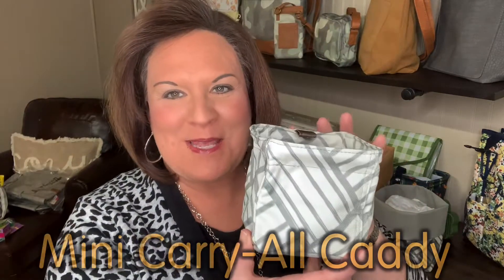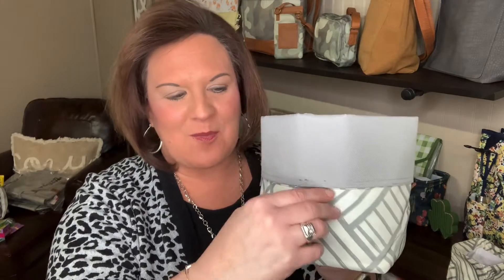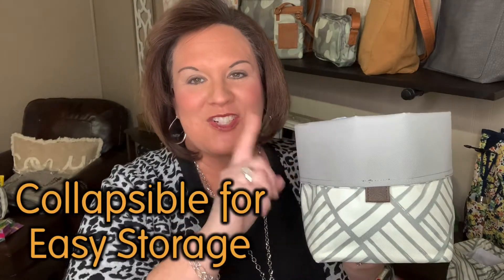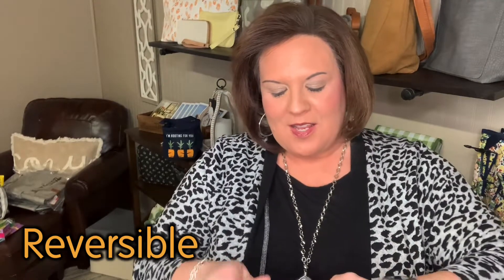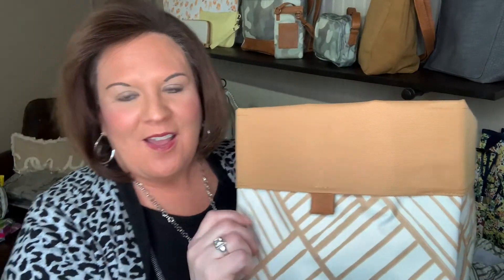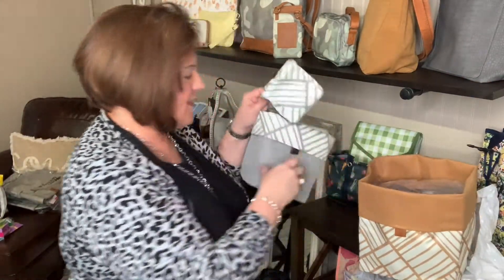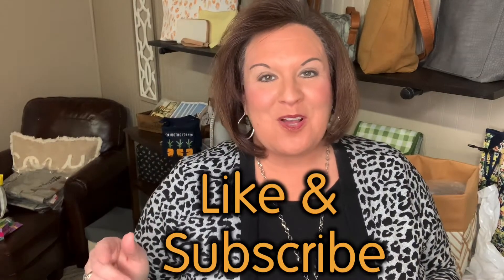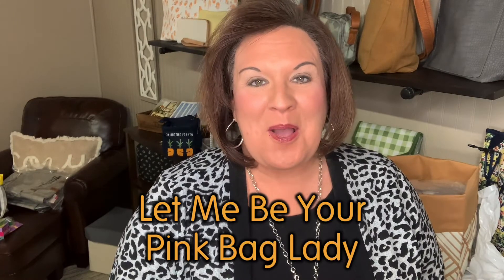Small & Medium Reversible Bins | Thirty-One Gifts Spring 2022 | Independent Director, Amy Pinkston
New for Spring 2022, Small Reversible Bin, Medium Reversible Bin, and Mini Carry-All Caddy by Thirty-One Gifts

Small Reversible Bin:
Getting organized just got extra convenient thanks to this small bin with a fully reversible structure, meaning you get two looks in one! Use it to organize closets, pantries, bedrooms and more. This bin also features two layers of durable, easily wipeable fabric. Plus, it is collapsible when not in use.

Medium Reversible Bin:
Getting organized just got extra convenient thanks to this medium-sized bin with a fully reversible structure, meaning you get two looks in one! Use it to organize closets, pantries, bedrooms and more. This bin also features two layers of durable, easily wipeable fabric. Plus, it is collapsible when not in use.

Mini Carry-All Caddy:
This mini caddy is perfect for staying organized in small spaces. Rust-proof wire support around the opening helps it keep its shape for storing art supplies, tech accessories or other home essentials. Even better: It is collapsible when it’s not in use and the interior easily wipes clean.

Amy L. Pinkston
Independent Director w/Thirty-One Gifts